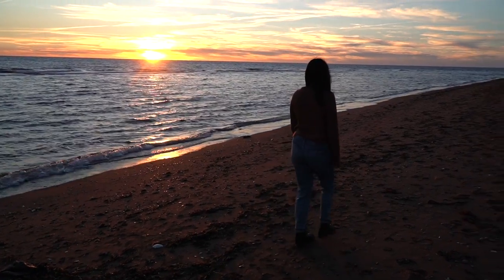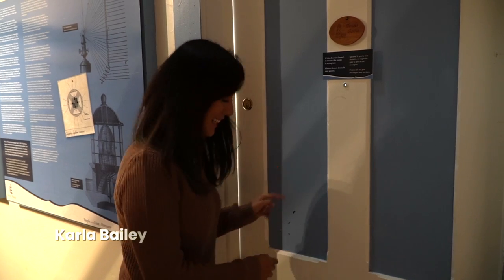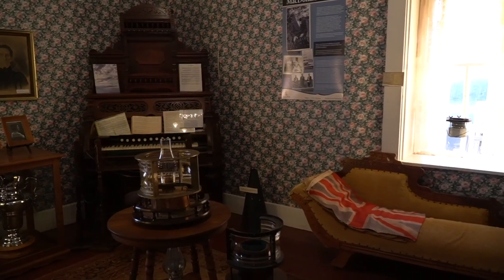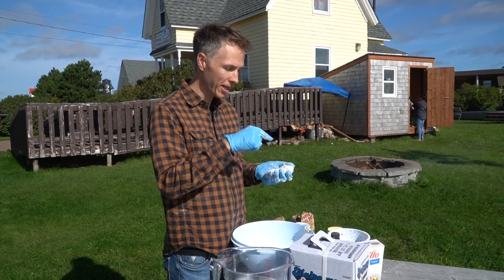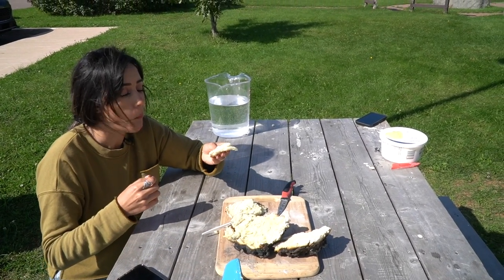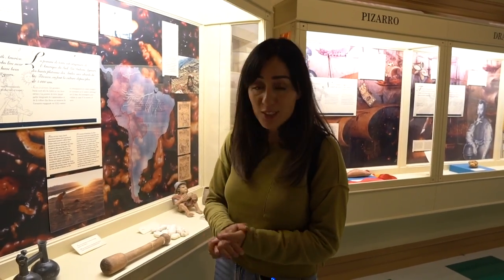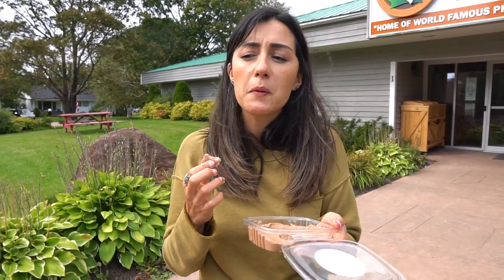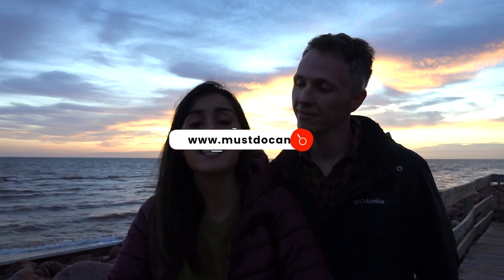WE SLEPT IN A LIGHTHOUSE! (Exploring Western Prince Edward Island)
Partnering with Tourism PEI, we explore the western part of the province, which includes sleeping in a lighthouse, visiting the Canadian Potato Museum, making bannock under the sand, and more!

This was our first time visiting PEI since our Road to 150 tour back in 2017. After two years of Covid, it felt soooooo good to get back to Eastern Canada.

Tik-Tok: Imattgination

🚗  Plan your next Canadian Experience with some help of our travel guides and articles